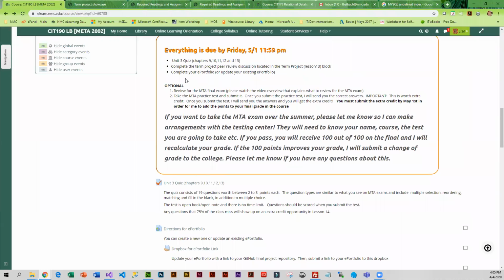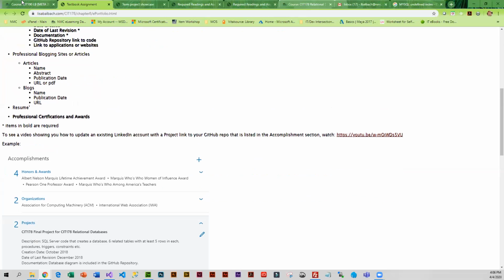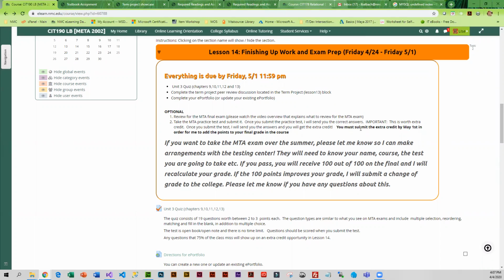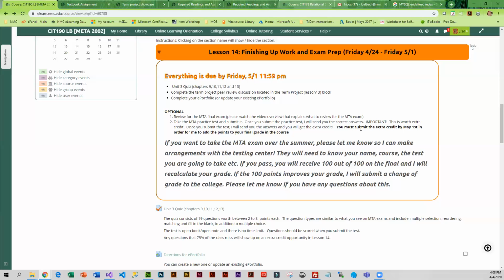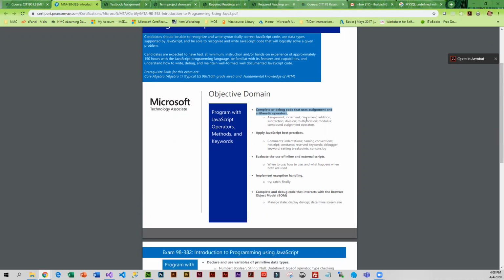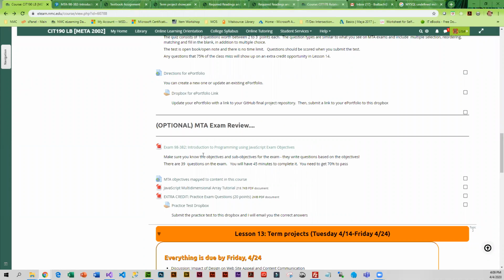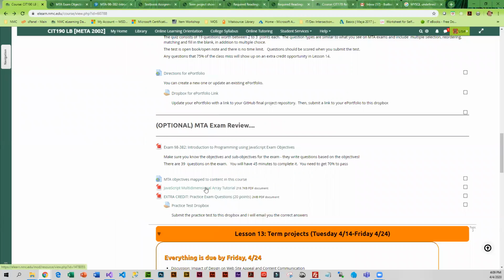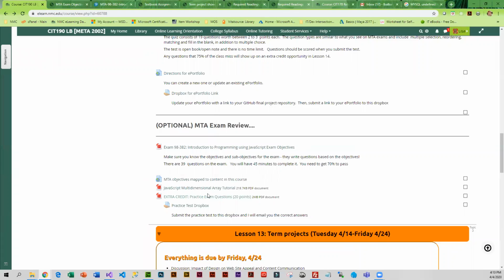CIT190 Lesson14 finishing up